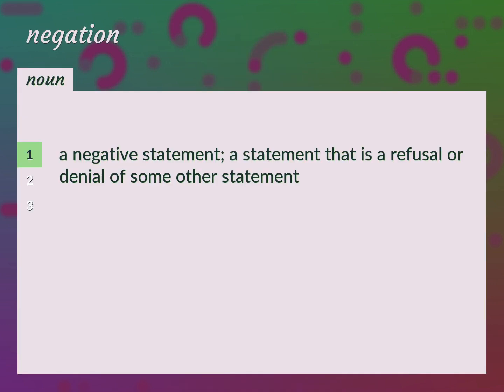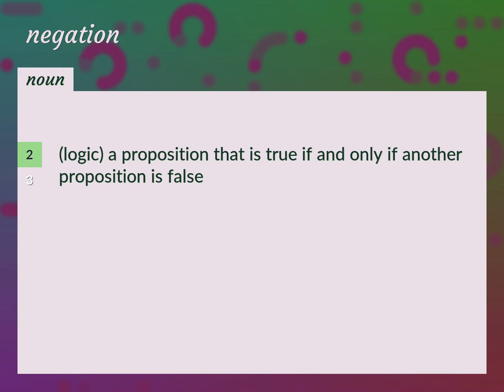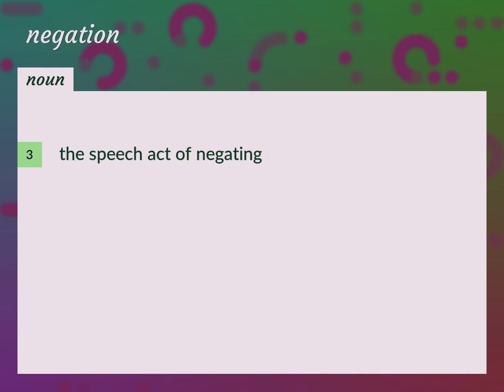Negation | meaning of Negation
What is NEGATION meaning?